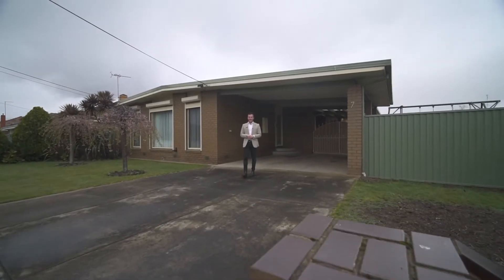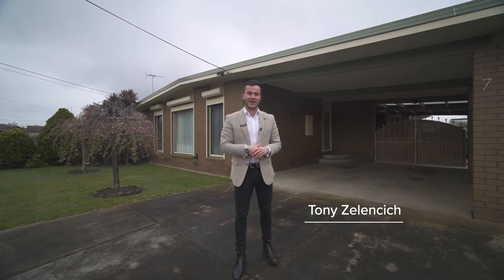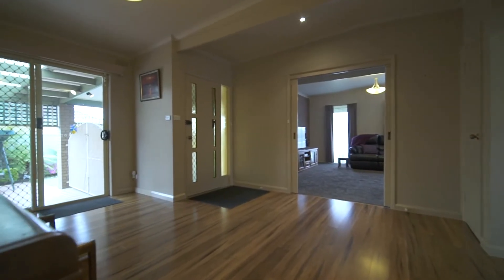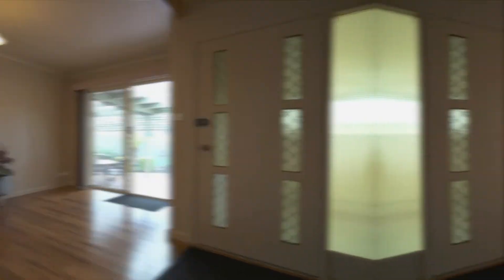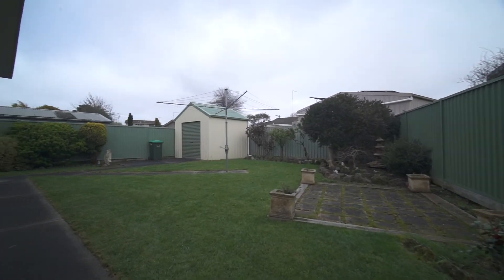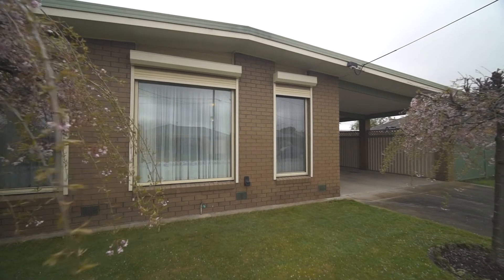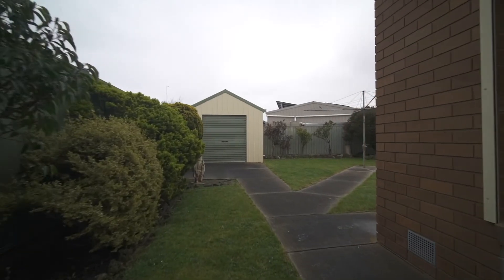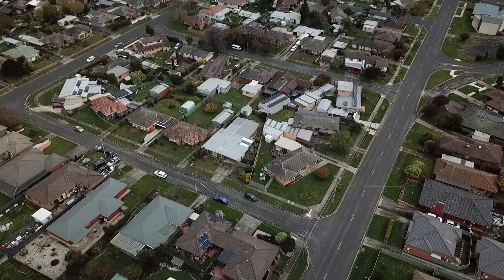7 Harvard Street, Wendouree